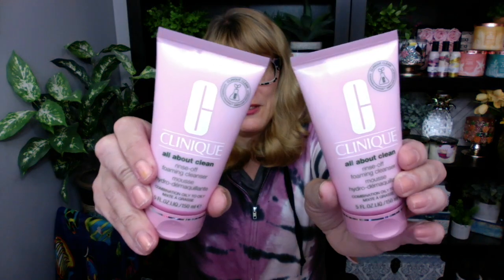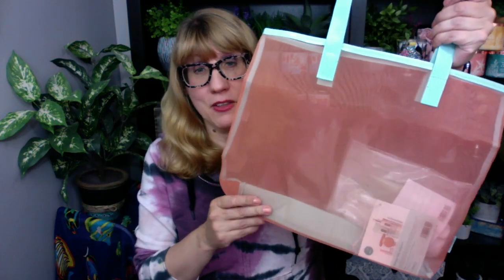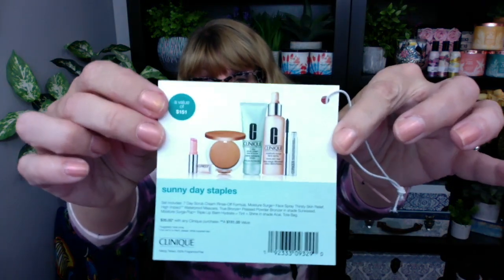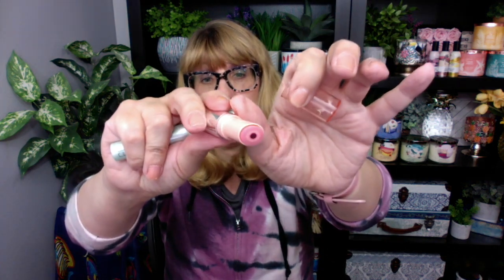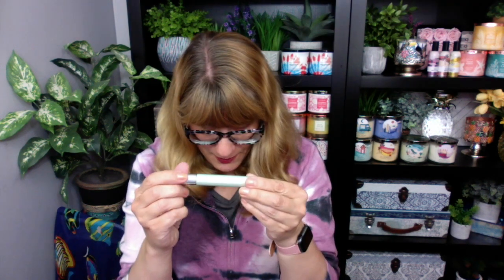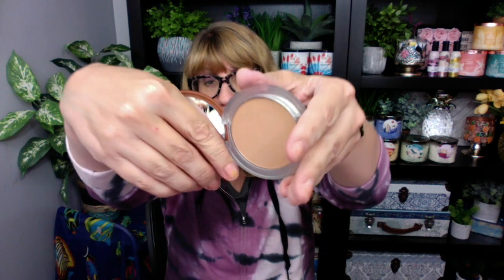CLINIQUE Summer Gift With Purchase + Special Offer Unboxing!